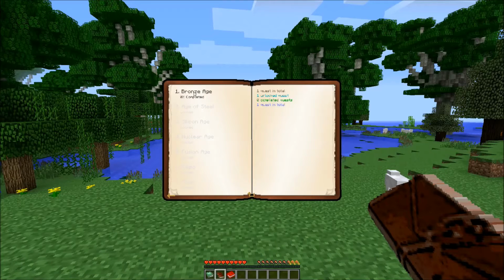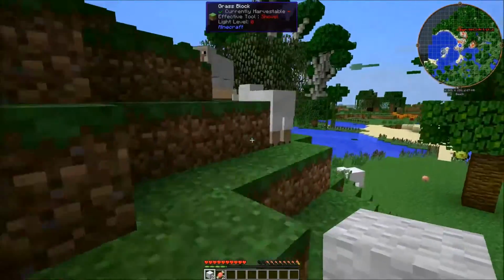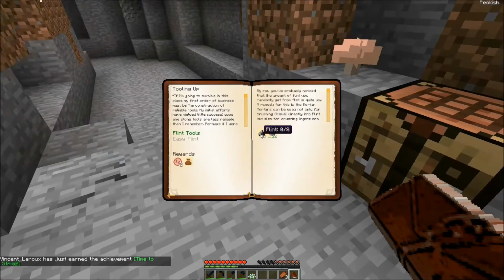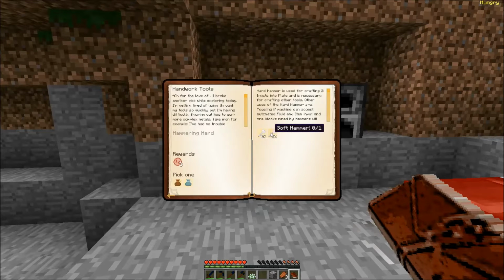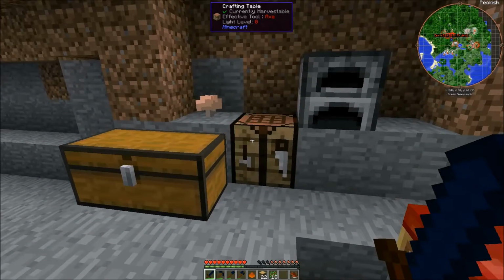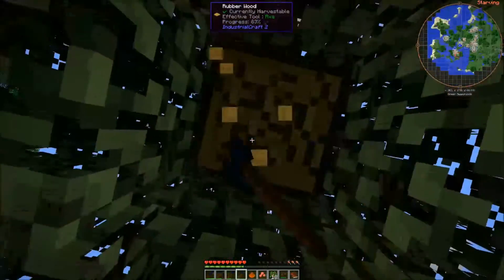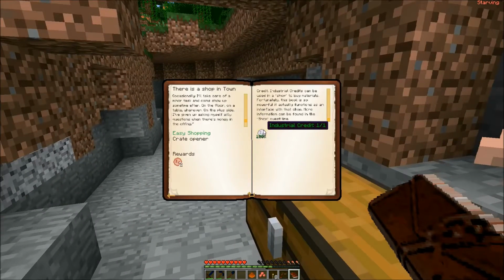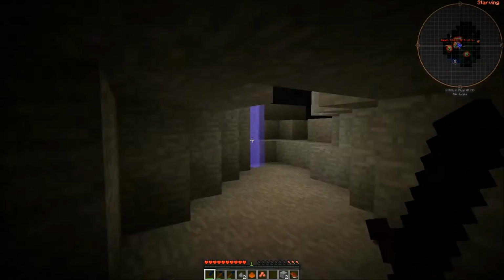Minecraft Infitech 2 Lp Ep 1: Humble Beginnings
In this first episode of Infitech 2, we get started with our early game progression finding flint and sticky resin, and working through some of the early quests.